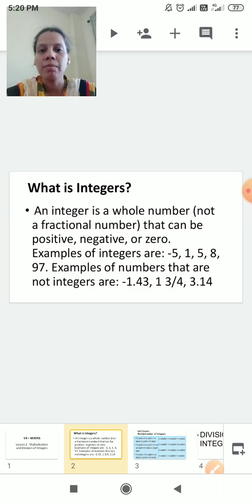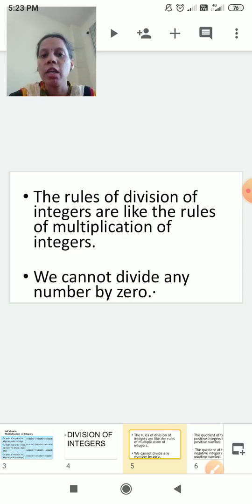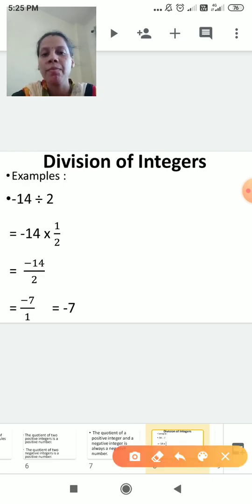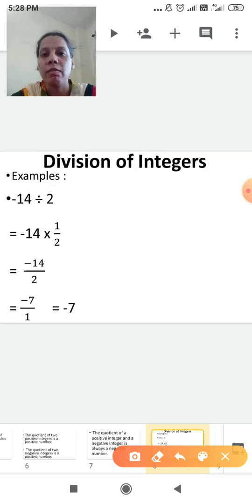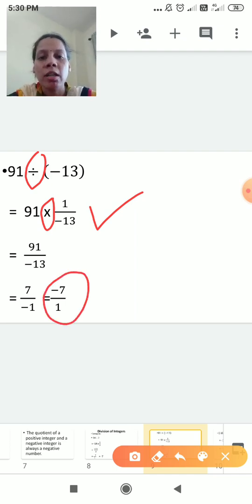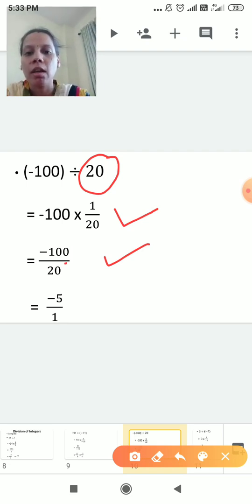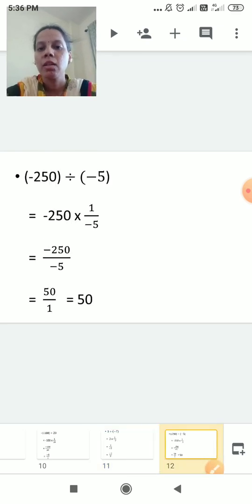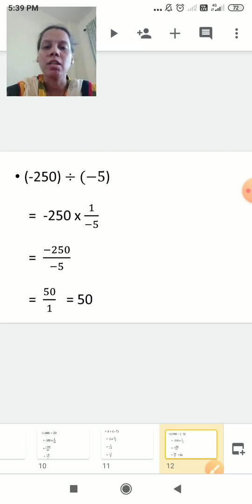Class 7 | Maths : Chapter no 2 : Multiplication and division of integers : Part 2